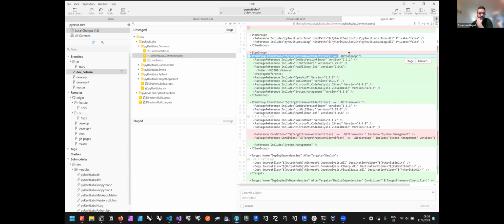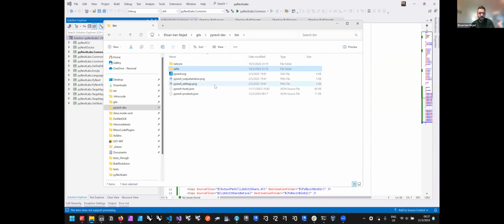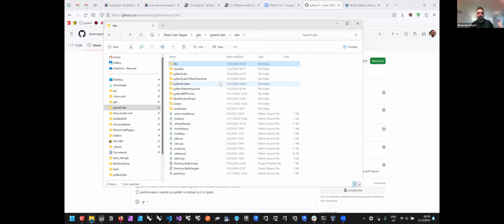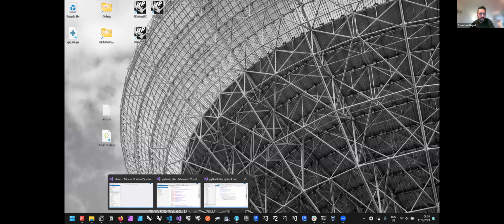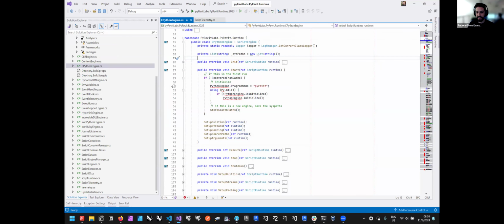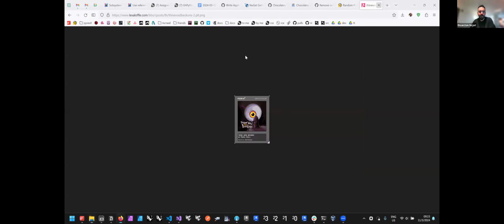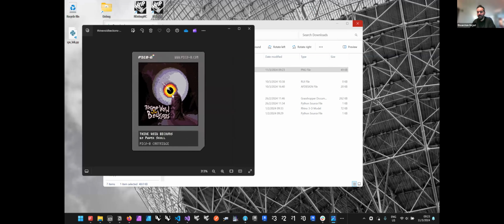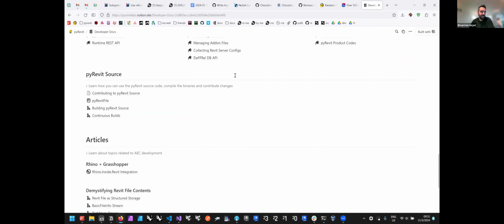pyRevit meetup #3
- pyRevit 5
- readthedocs removal and rerouting
- telemetry
- pyrevit cards ;p